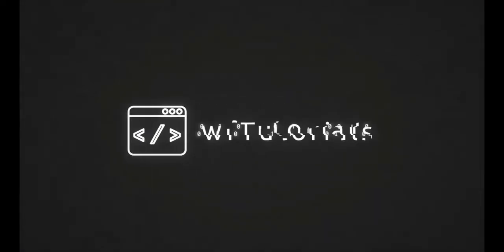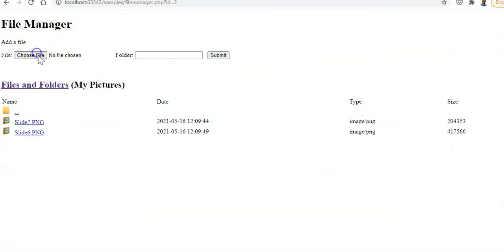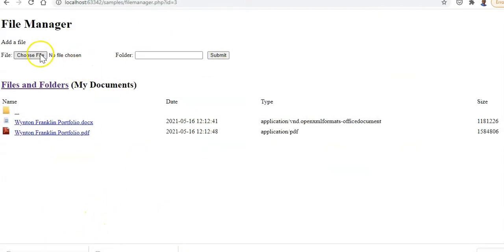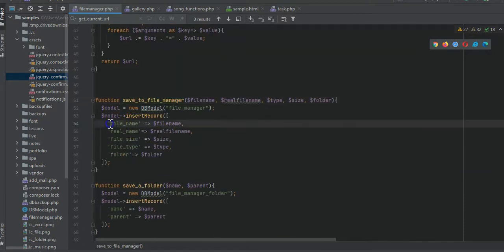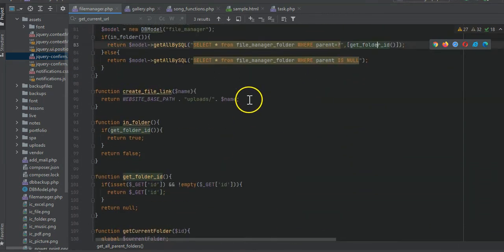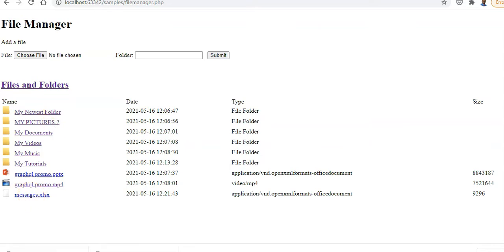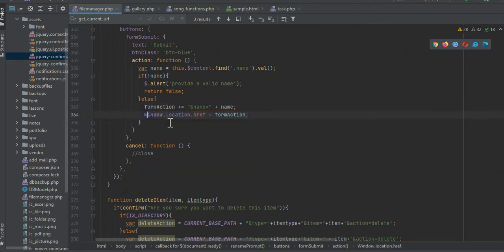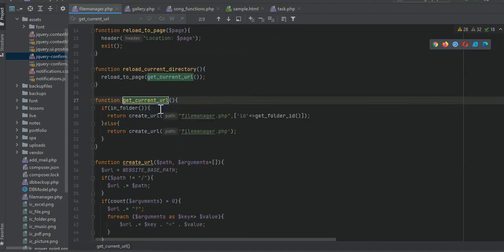Build a file manager with PHP Tutorial (How TO)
Download the mobile app to view code explanations in more detail